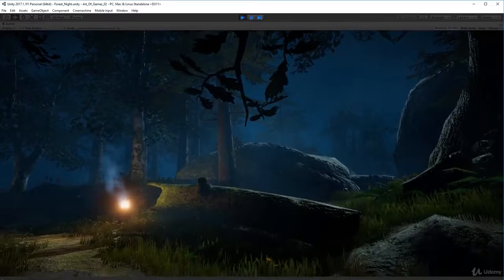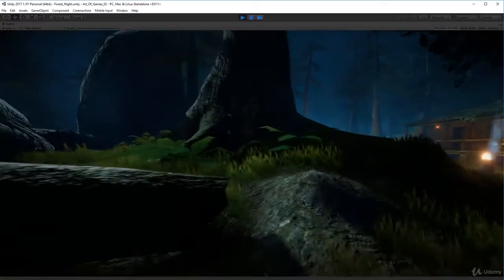14 Final Scene Conclusion and Next Steps